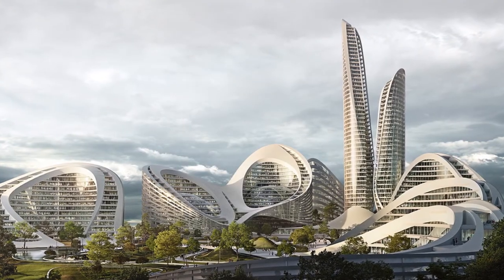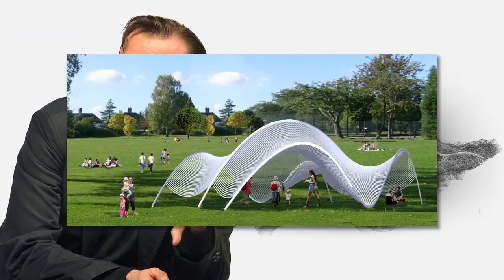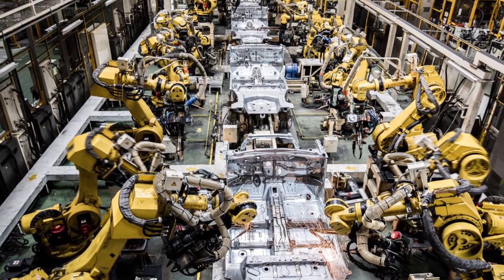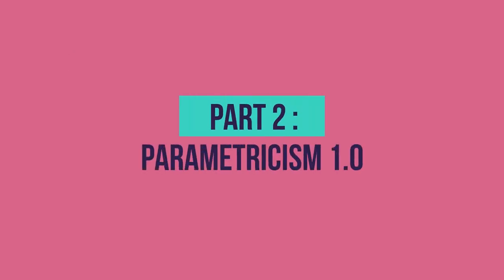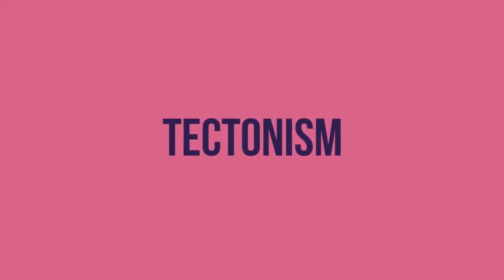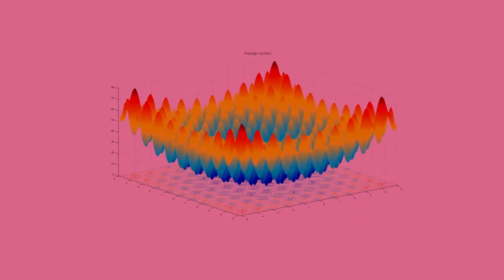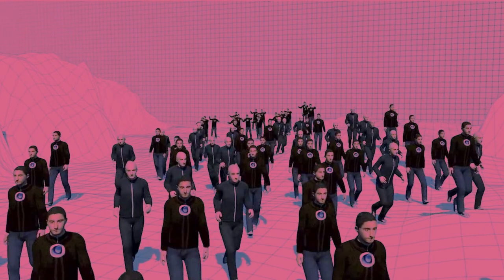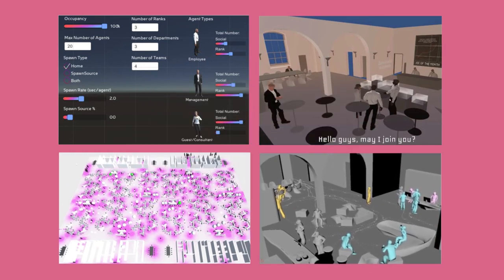Digital Architecture- Zaha Hadid Architects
The Autopoiesis of Architecture, Volume I: A New Framework for Architecture

In this video we will briefly presenting the impact of technology on architecture design as described by Patrik Schumacher , the principle of the architectural practice at Zaha Hadid architects

It is an introduction to parametricism style , its history , current status and future goals.  Patrik is a pioneer in the field of parametric architecture and one of its key players. Through his role is ZHA , he successfully managed to implement his theories in massive scale projects

Chapters :

0:00 Introduction
0:38 WHAT IS DIGITAL ARCHITECTURE
1:25 PARAMETRICISM 1.0
1:40 TECTONISM
2:16 TECHNICAL SIDE OF ARCHITECTURE
2:40 PARAMETRICISM 2.0
2:59 ZHA CODE

Brunelleschi's Dome: How a Renaissance Genius Reinvented Architecture:

Gaudí. The Complete Works: